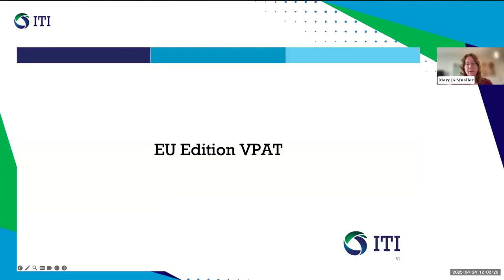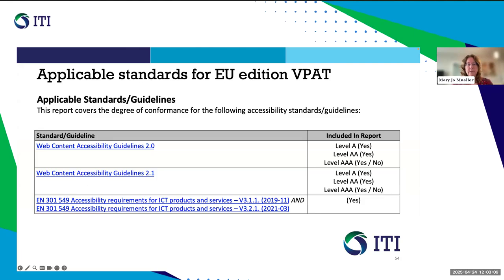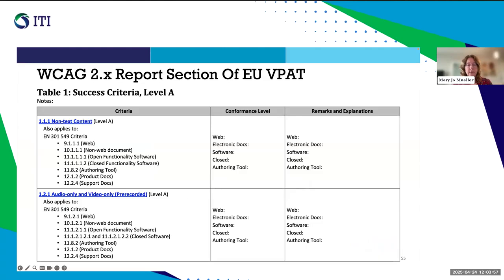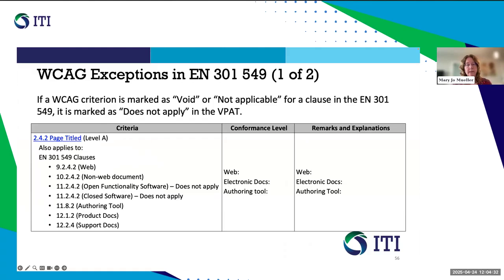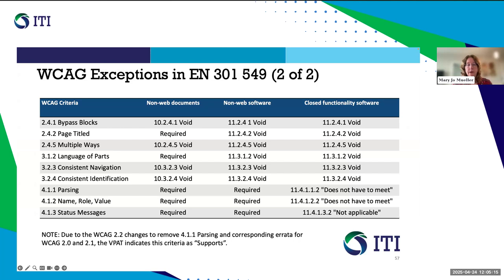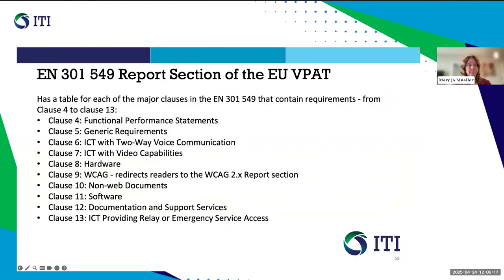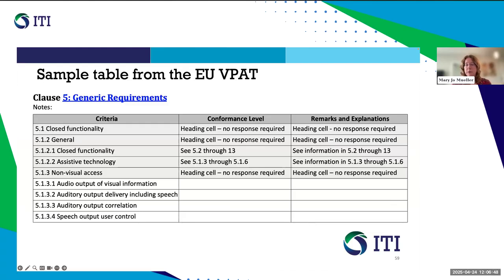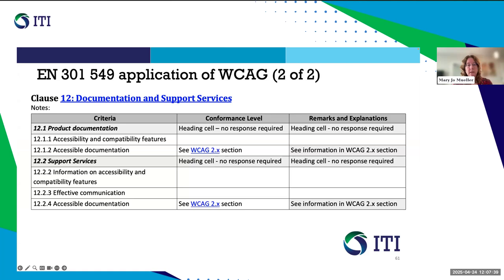2025 VPAT Training | Module 5: EU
The Accessibility Conformance Report (ACR) based on the ITI Voluntary Product Accessibility Template® (VPAT®) is the leading global reporting format for assisting buyers and sellers in identifying information and communications technology (ICT) products and services with accessibility features. This module will cover EU updates to the VPAT.